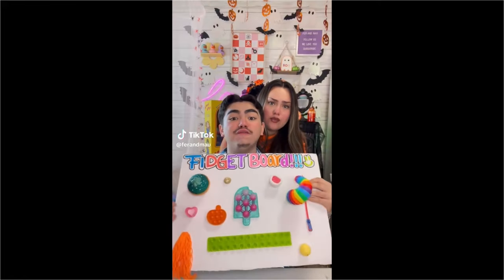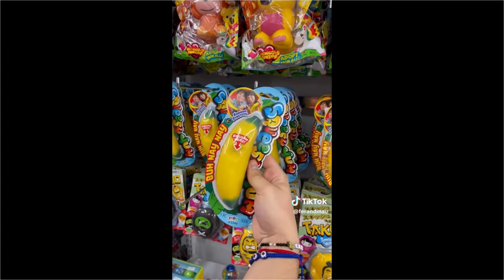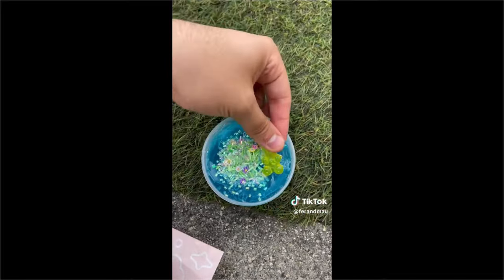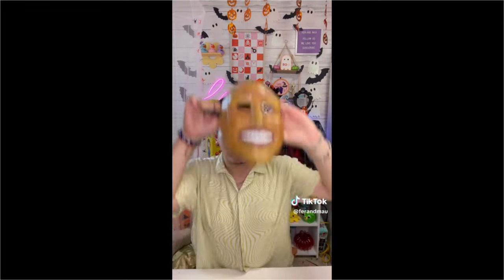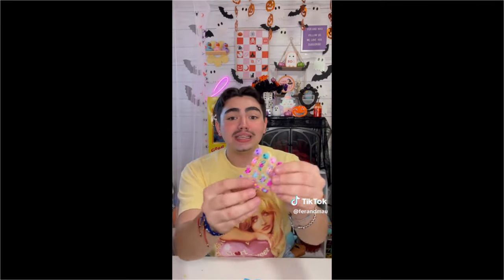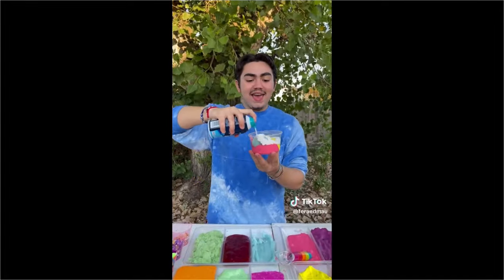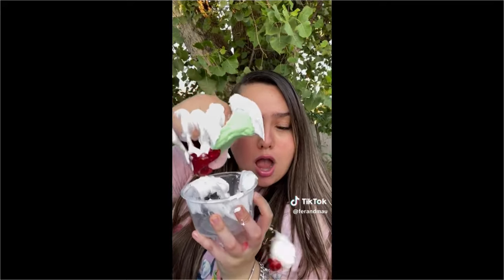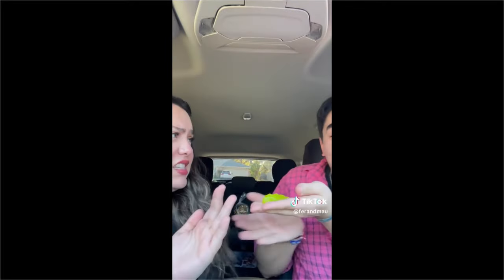Ultimate SATISFYING Tiktok Videos *compilation* 😱✨